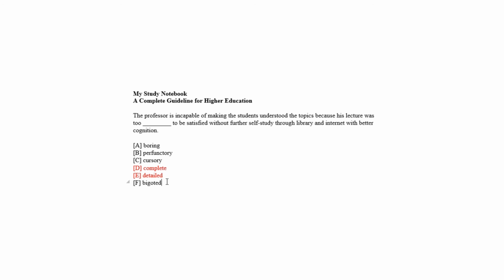MSNB GRE Sentence Equivalence Verbal Reasoning 190